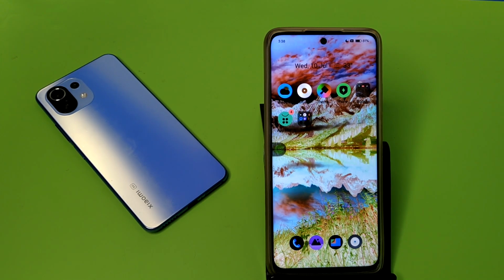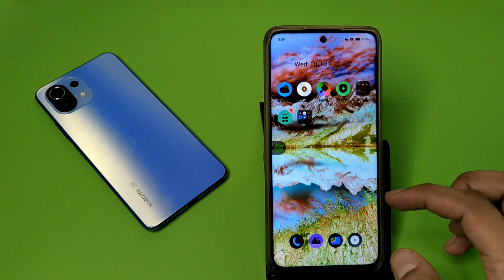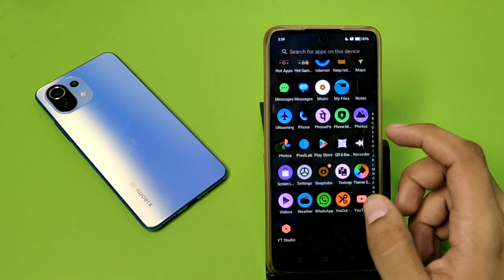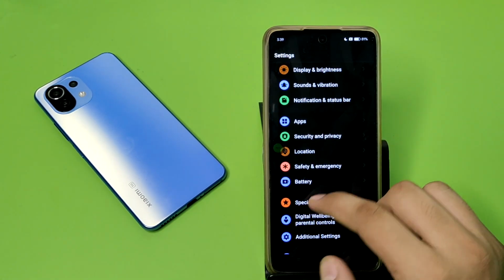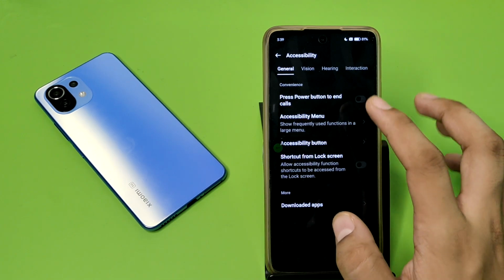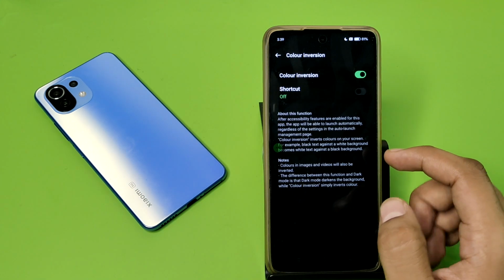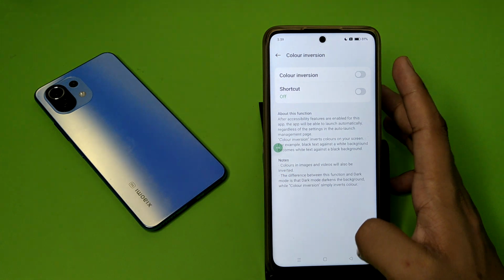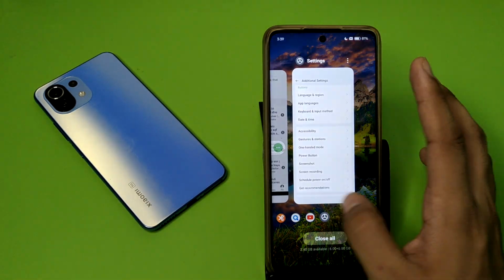OPPO A3x 5G - remove colour inversion problem | How to fix black and white screen on your mobile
OPPO A3x 5G - Remove Black And White Screen | How to fix black and white screen on your mobile